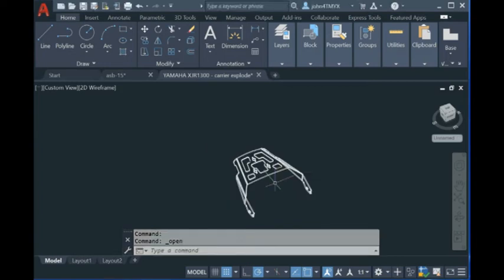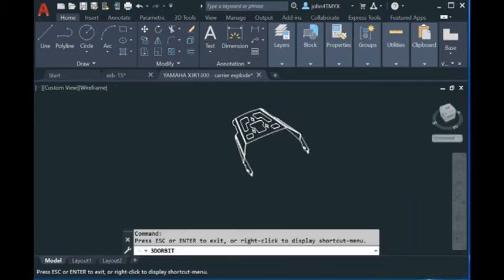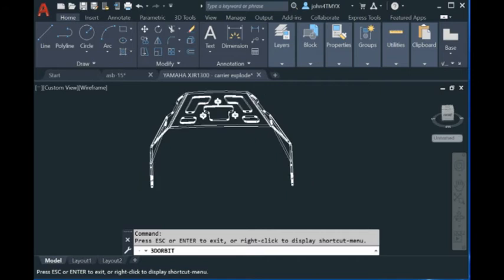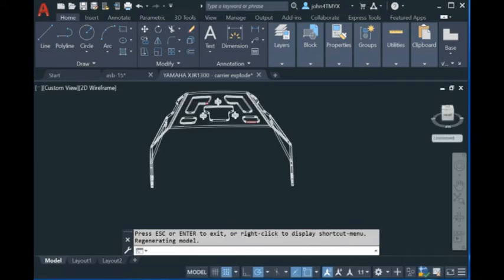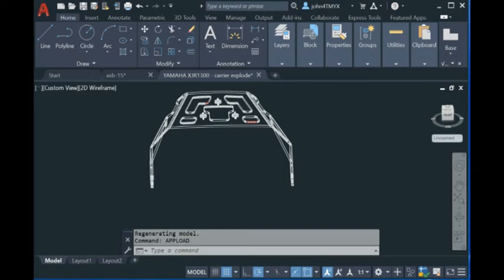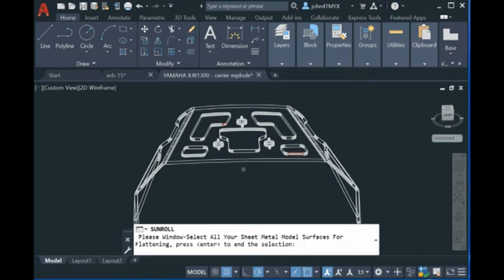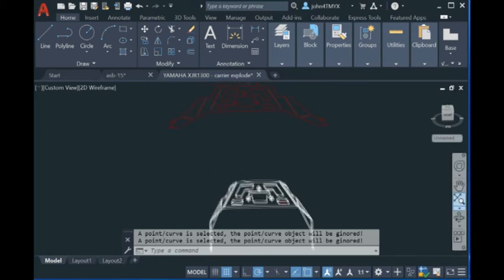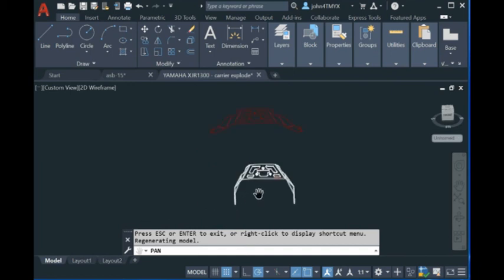Unfold /Flatten Sheet Metal Model Inside AutoCAD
This is an example how to unfold sheet metal model inside AutoCAD. Just download the plugin from our website and load it into AutoCAD, you can test the command yourself.